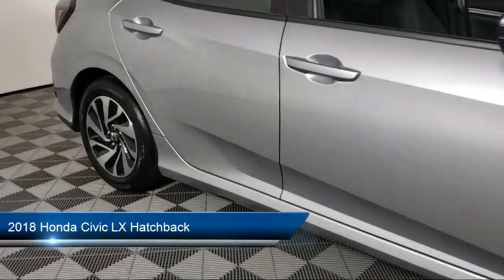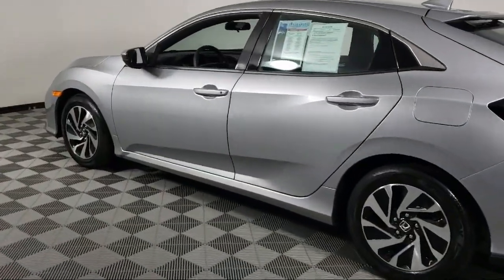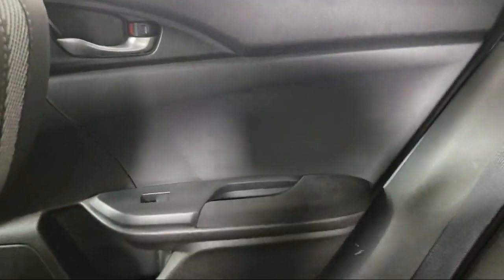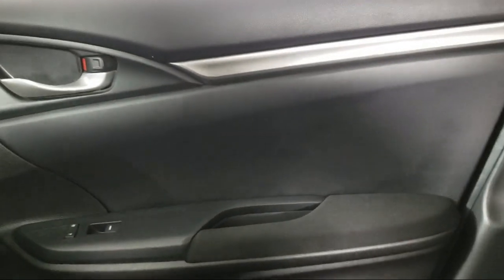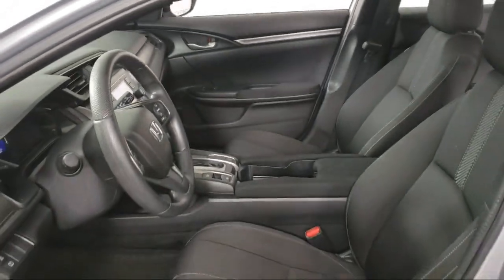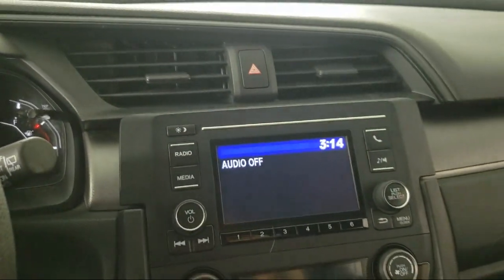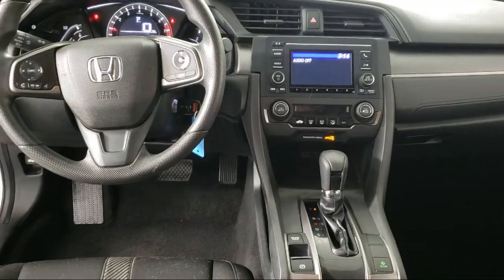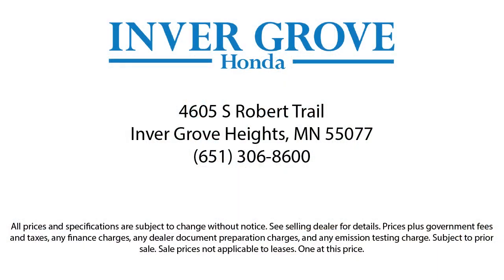2018 Honda Civic LX Hatchback Inver Grove Heights St. Paul Minneapolis Woodbury Burnsville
2018 Honda Civic LX Hatchback Stock Number: P11749 Vin:SHHFK7H23JU238025.